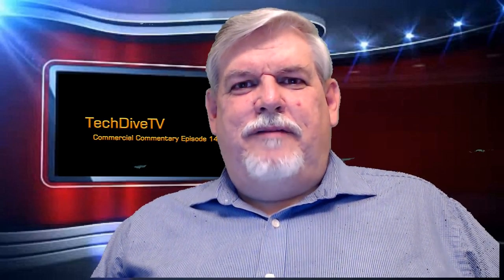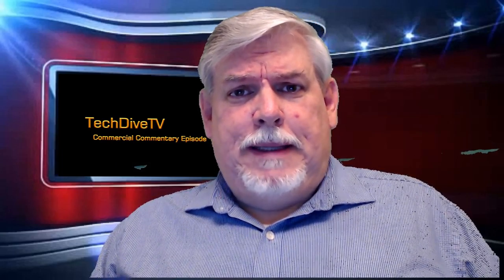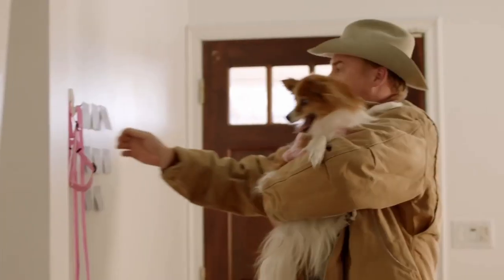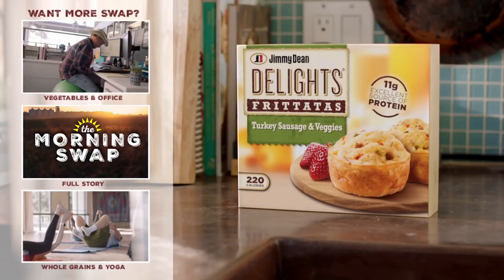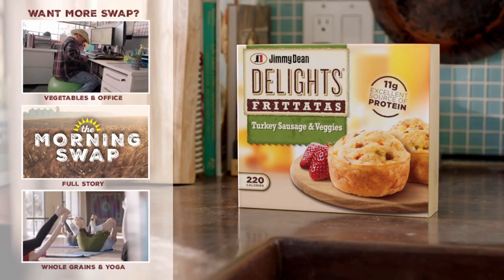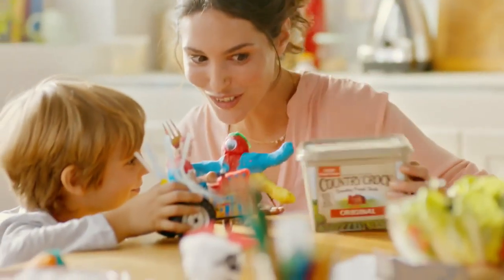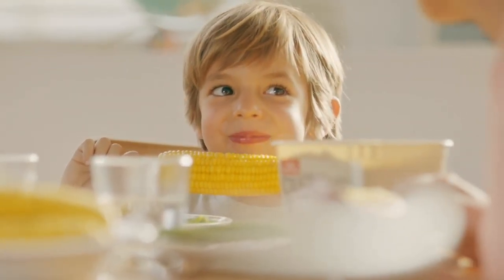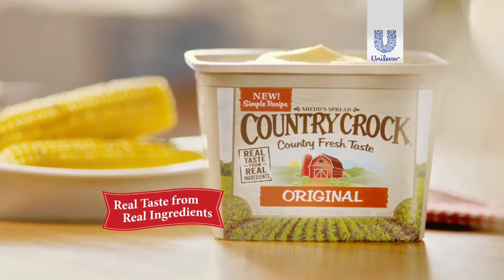TechDiveTV Commercial Commentary Episode 149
In this episode of TechDiveTV Commercial Commentary, we look at "Real Ingredients".